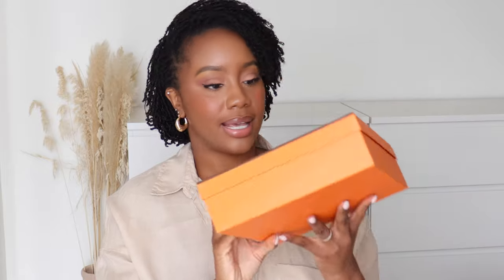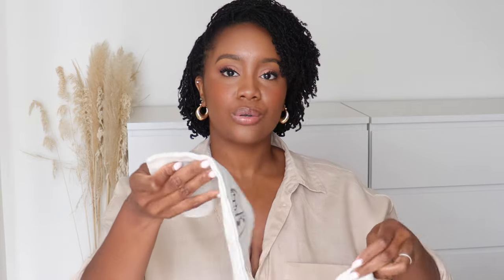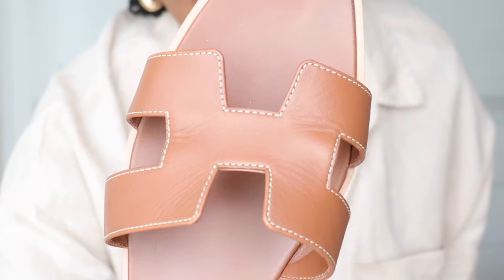HERMES ORAN SANDALS REVIEW | Comfort, Sizing, Wear & Tear, Price, Shopping Experience & MORE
for more content from me:)

◦ Main camera: (US) (UK)
◦ Vlogging Camera
◦ iPhone: (US) (UK)
◦ 50mm lens: (US) (UK)
◦ Microphone: (US) (UK)
◦ LED filming lights: (US) (UK)
◦ Full-sized tripod: (US) (UK)
◦ Handheld Tripod for Vlogging Camera
◦ Lightweight Travel Tripod

0:00 Intro & Background
1:52 Packaging
2:32 Colour & Leather
3:23 Where To Buy
4:22 Sizing, Fit & Try-On
6:02 Comfort
7:24 Quality & Style
8:05 Pricing
8:42 Wear & Tear (Close Up)
10:50 Rubber Sole Protection
11:20 My Shopping Experience
11:45 Conclusion - Are they worth it?